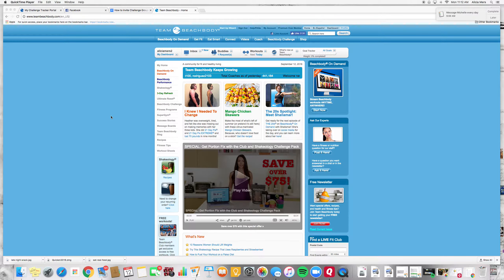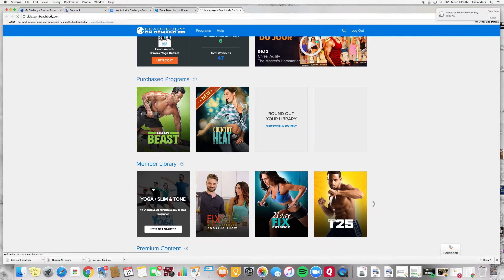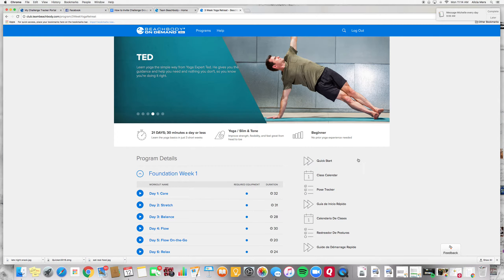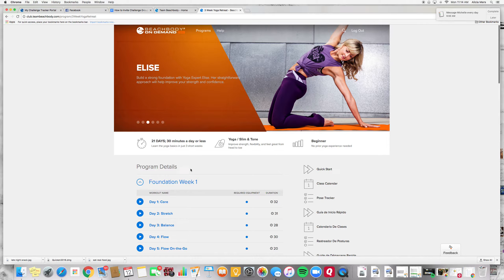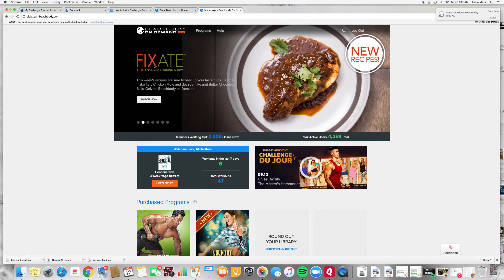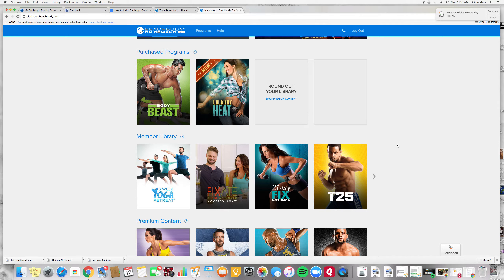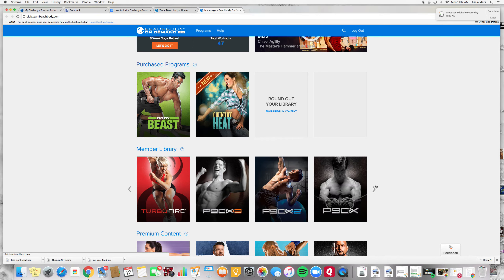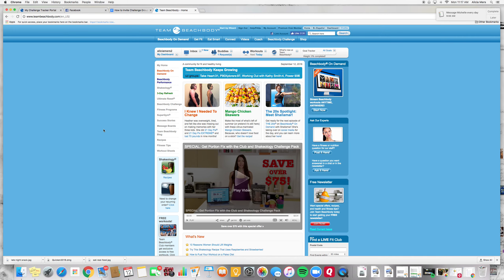How to access Your 3 week Yoga Retreat using Beachbody ondemand